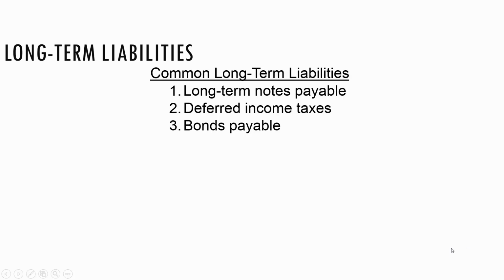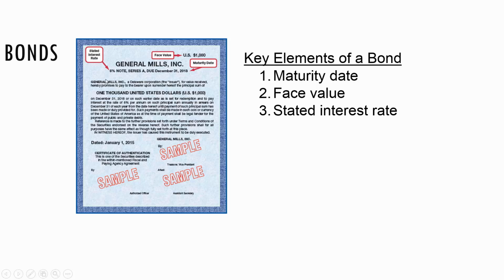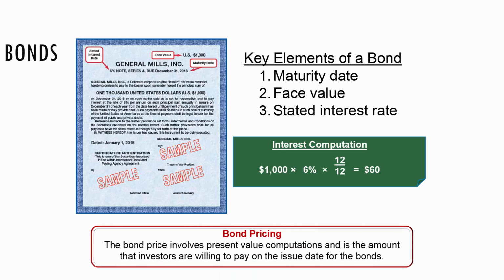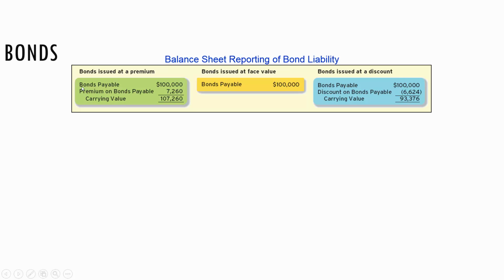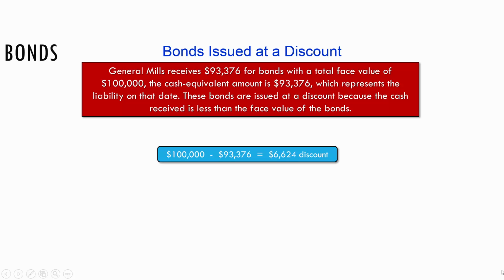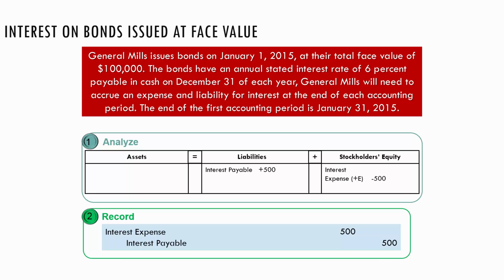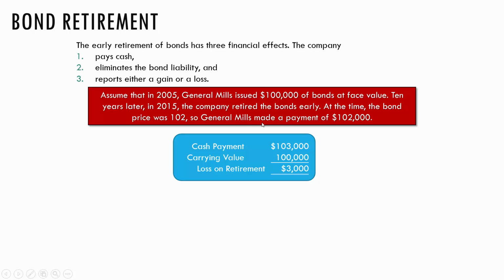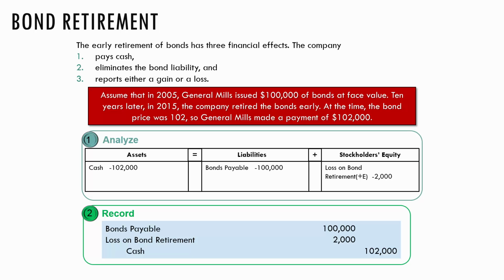PPT 10 Part 2